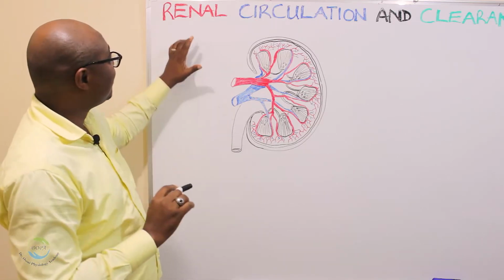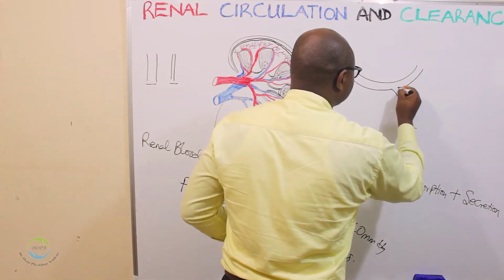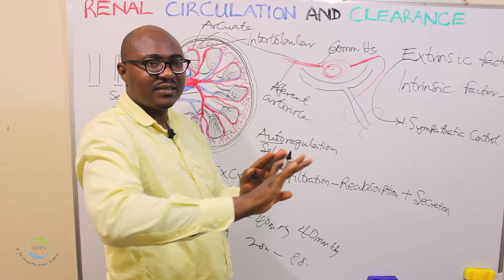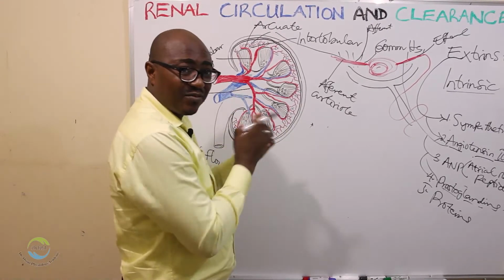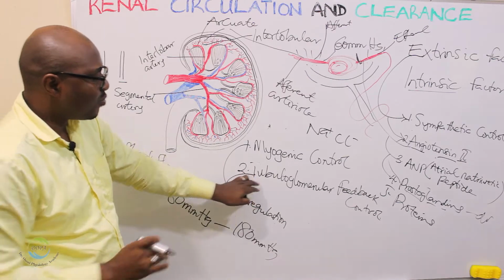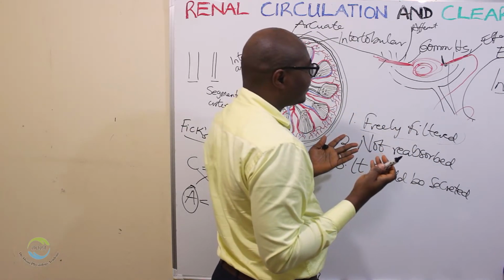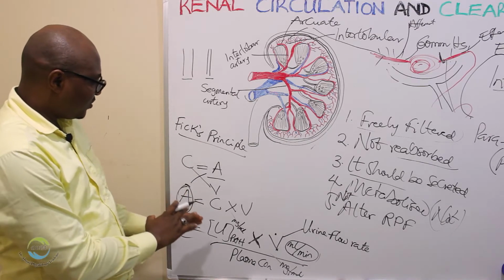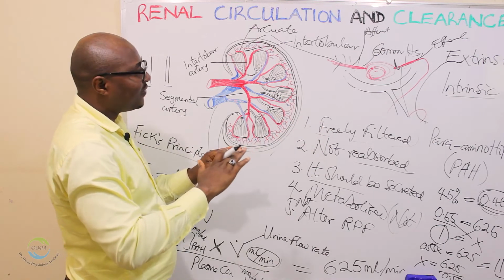Renal Circulation & Clearance - Lecture 3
In this lecture, we discuss the factors controlling renal blood flow and the technique applied in its measurement.

Of course, there are life and management lessons to glean therefrom. Enjoy!

Timestamps
0:00 - Intro
1:44 - Overview
3:25 - Relationship between flow, pressure and resistance
7:32 - Branches of renal artery
9:40 - Factors controlling renal blood flow
25:56 - Concept of clearance
29:30 - Properties of ideal substance used to measure renal plasma flow
33:28 - Measurement of renal plasma flow
38:45 - Calculation of renal blood flow from renal plasma flow
41:48 - Life and Management Lessons
45:04 - Conclusion